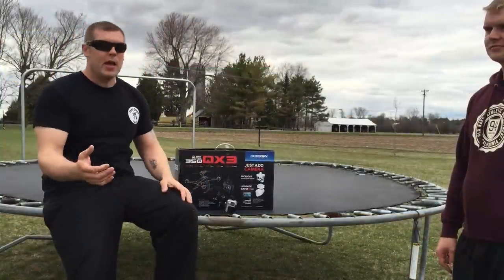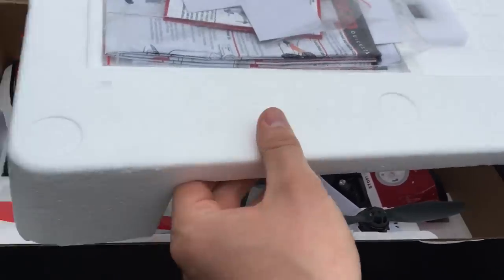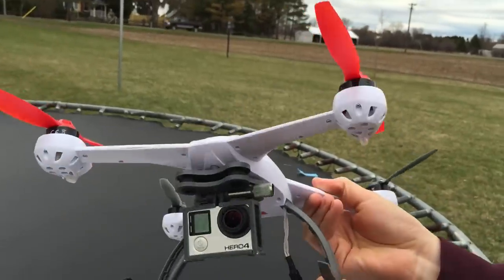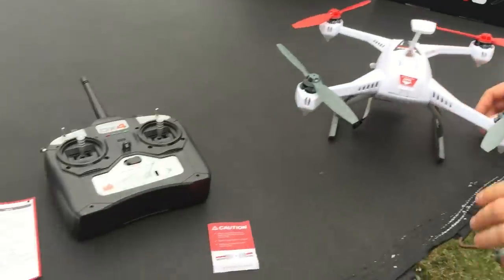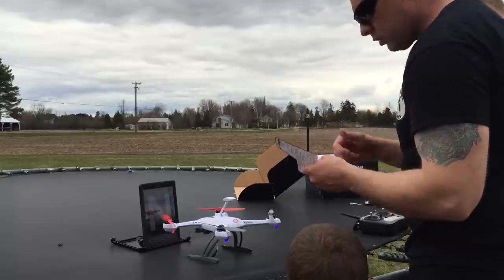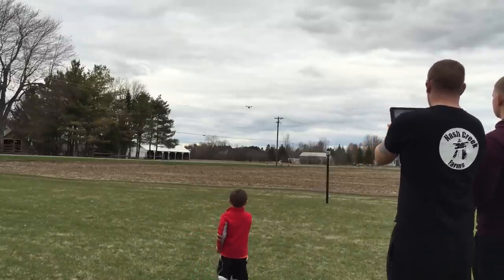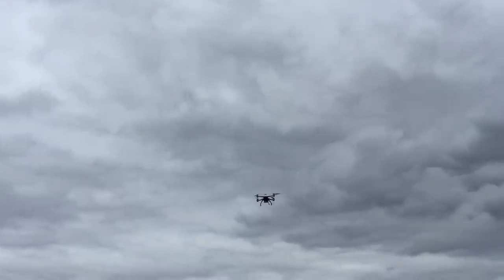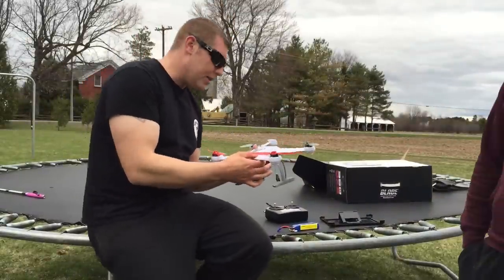Blade 350 QX3 Drone Unboxing And flight with go pro 4 black with farm boy reef and Nash creek farms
in this video we unboxing x and fly the Blade 350 QX3 Drone